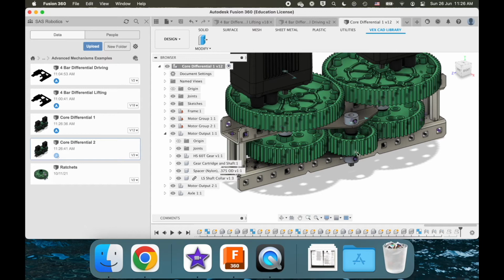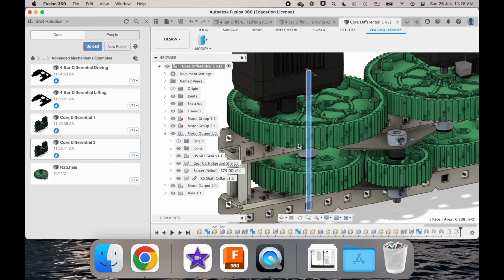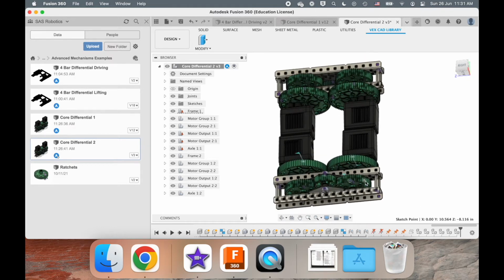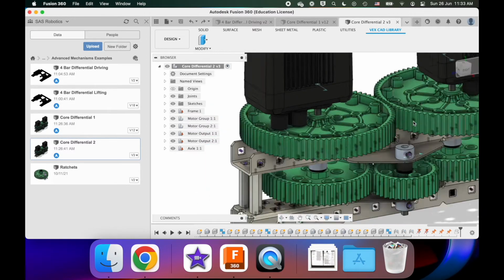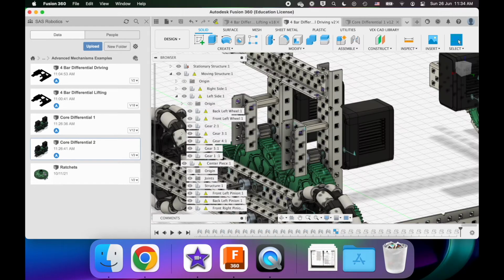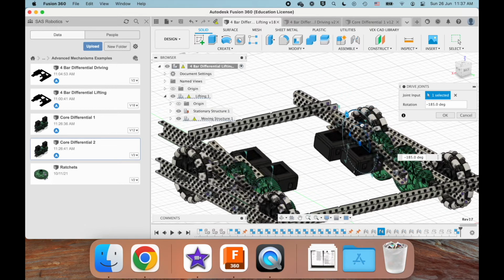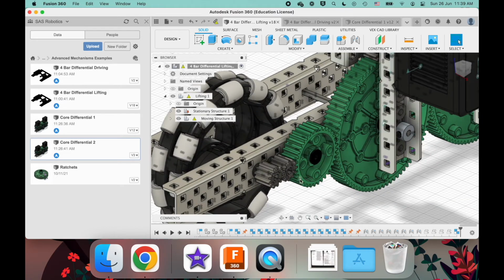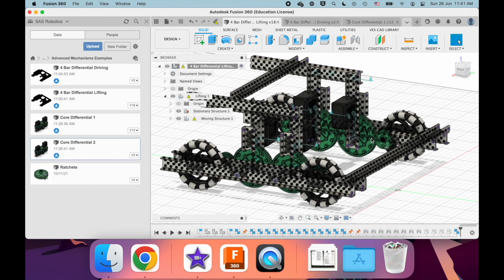VEX Mechanisms Advanced Course: Differentials